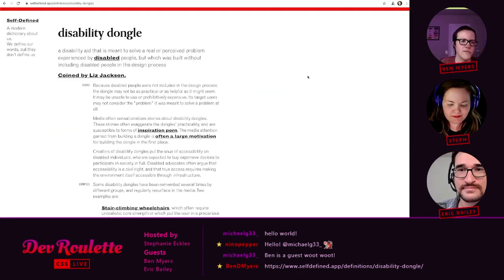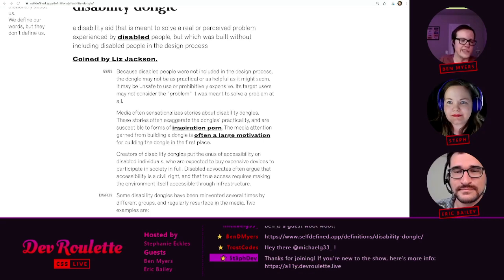Eric Bailey and Ben Myers for a11y August #3 on Dev Roulette LIVE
Eric Bailey and Ben Myers were revealed as the mystery accessibility experts for episode 3 for a11y August on Dev Roulette LIVE.

Topics:
00:00 - Intros
03:31 - Accessibility Education
15:48 - Inclusive Design + Accessibility Compliance
21:22 - Semantic HTML
31:28 - Cognitive Accessibility
38:12 - "Why do you do it?"